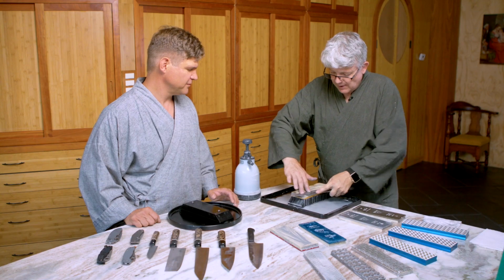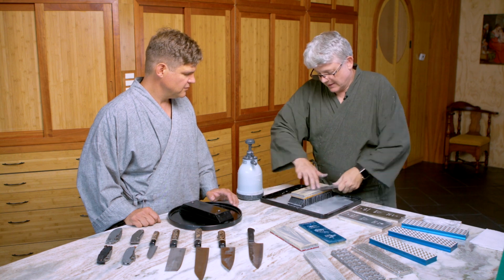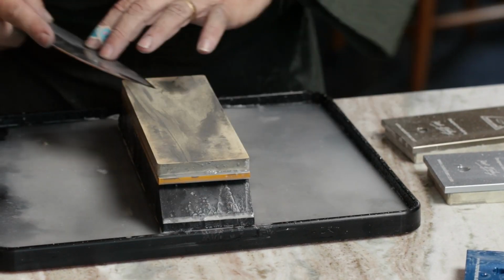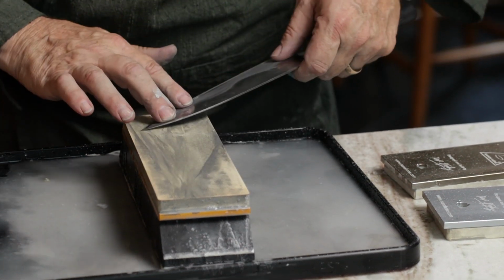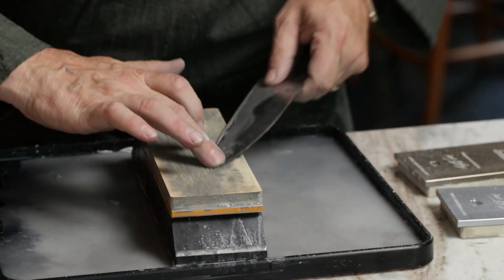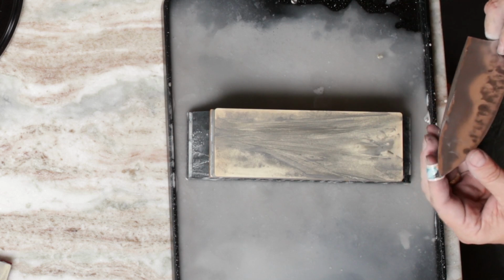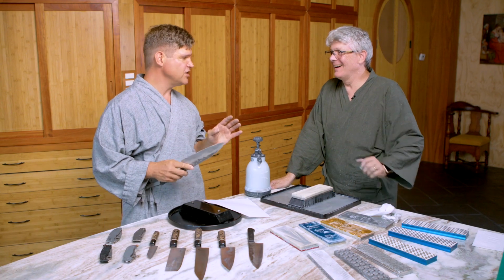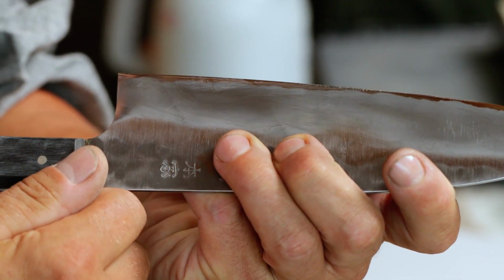Carter-Stanley Method Video